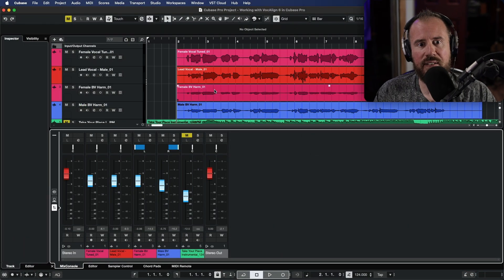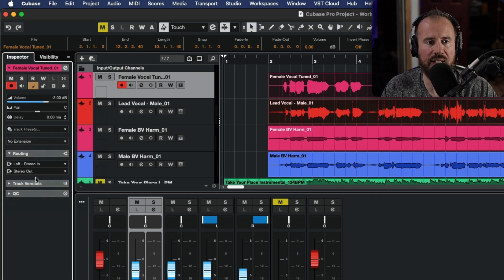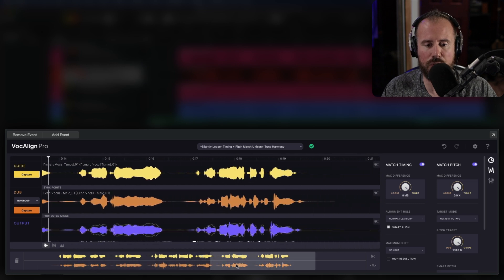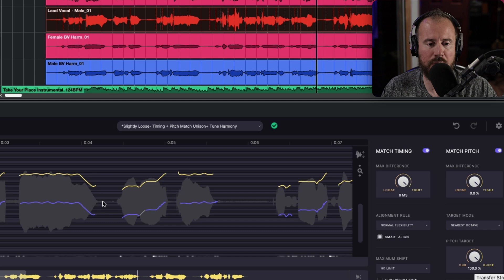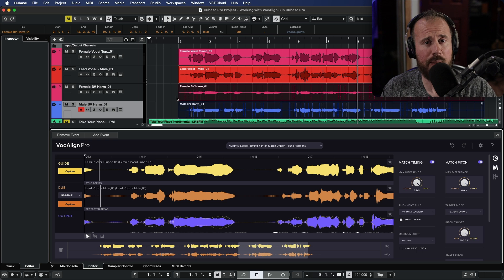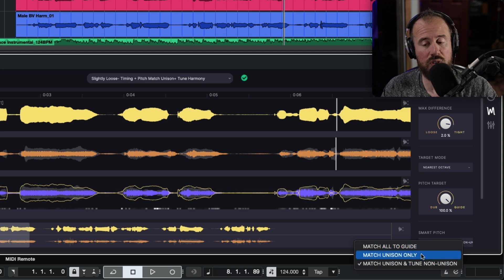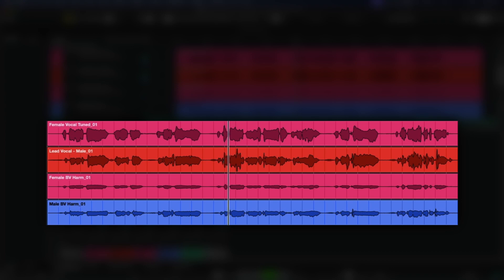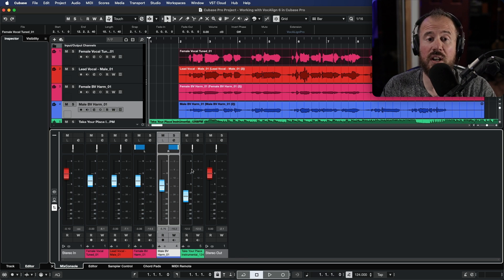Getting Started with VocAlign in Cubase Pro | VocAlign 6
This video series is your gateway to mastering VocAlign 6 within your Cubase Pro environment.

While these tutorials provide a solid foundation, for those looking to dive deeper, we will have a series of detailed videos available on our website and our YouTube channel.